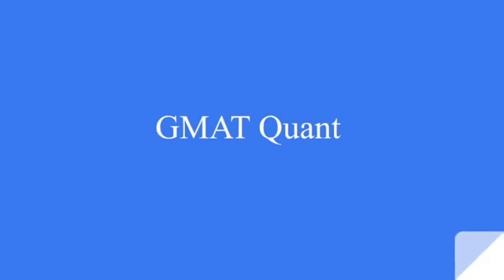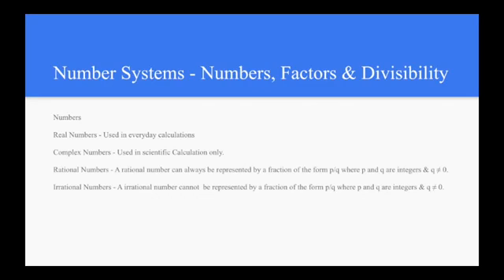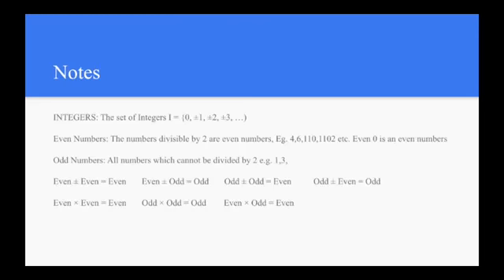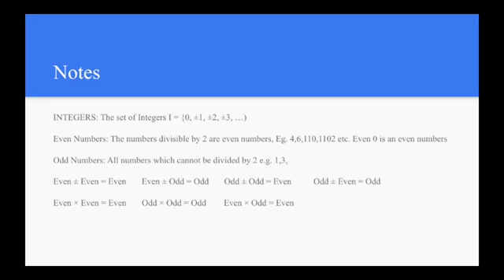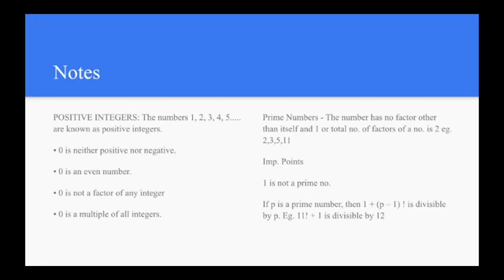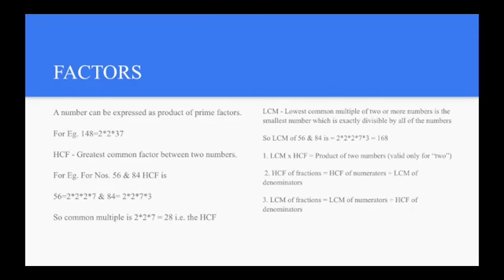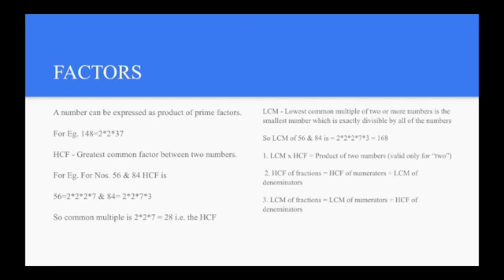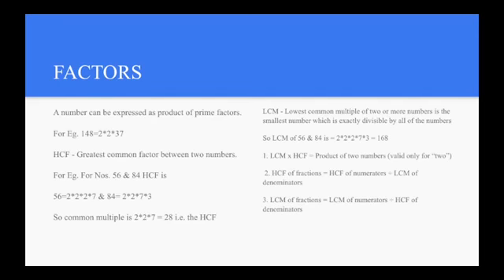GMAT QUANT TUTORIAL - Number System Basics